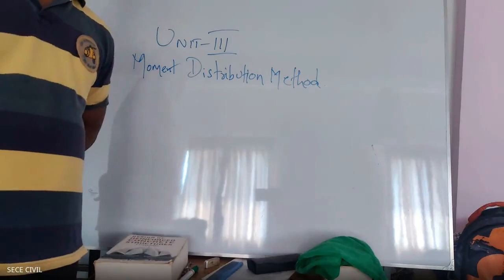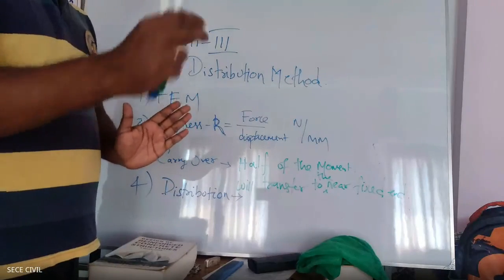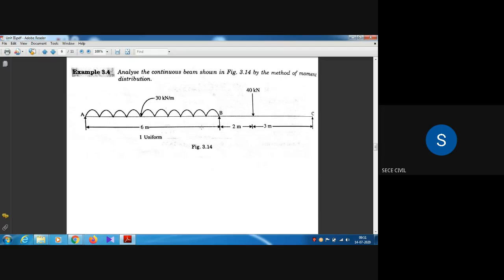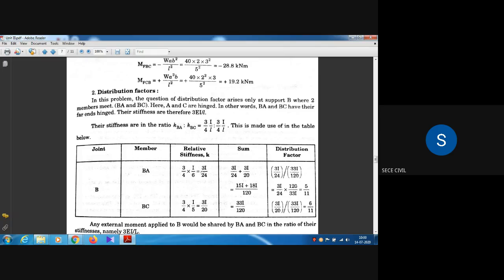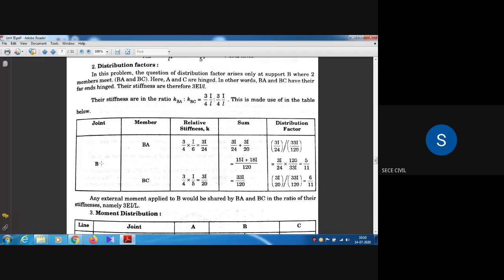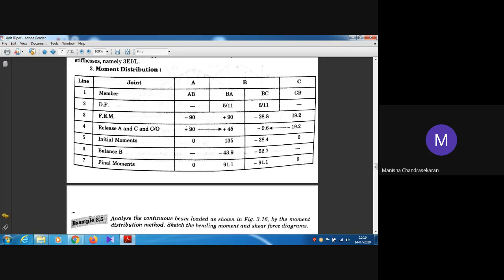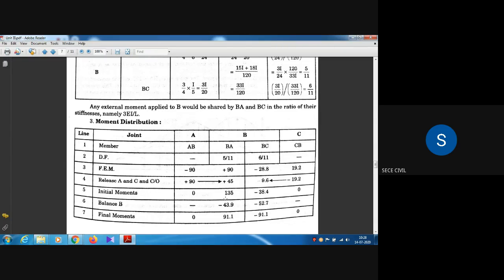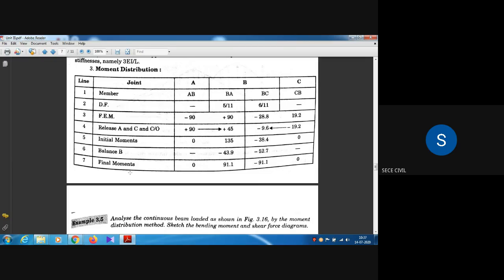Moment Distribution Method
Introduction to Moment Distribution Method, Analysis of simple continuous beam by moment distribution method